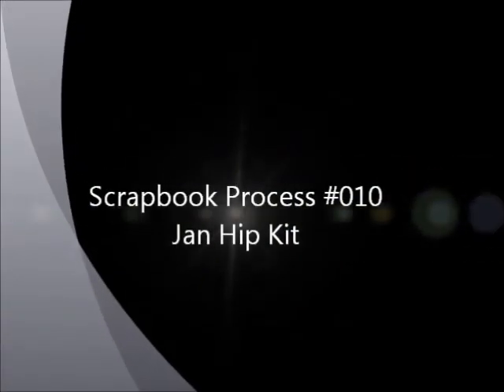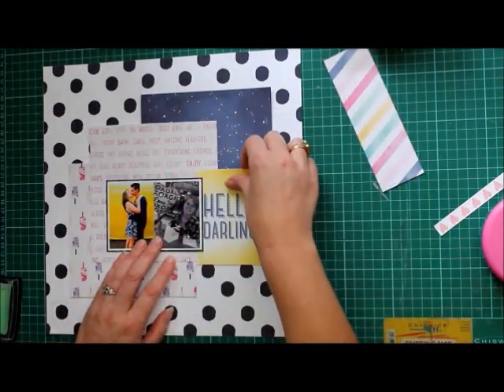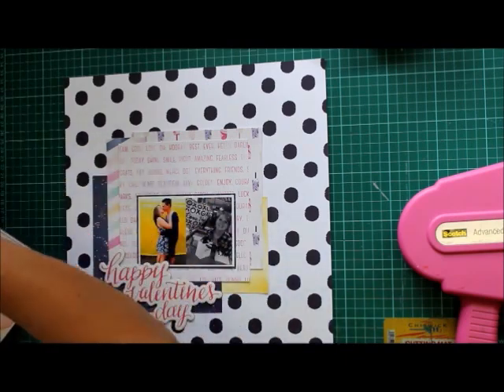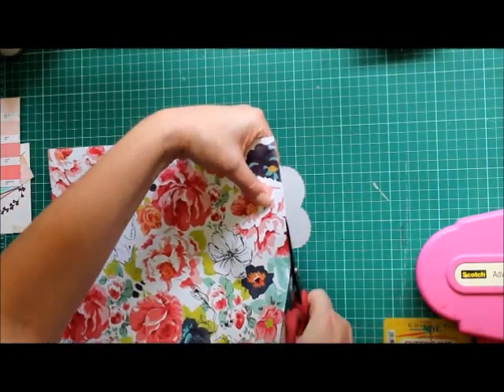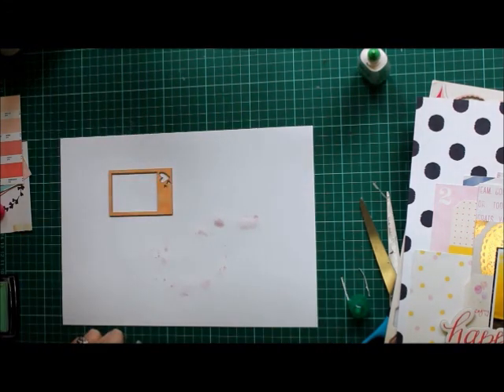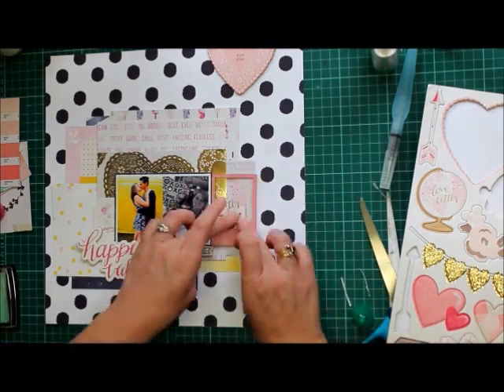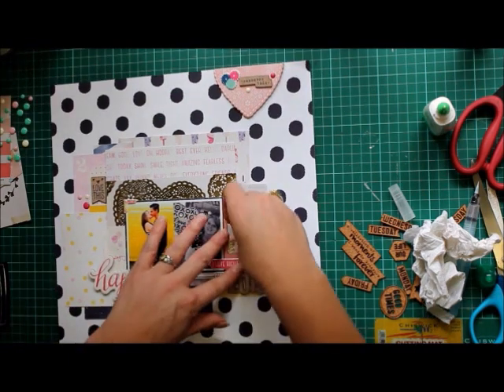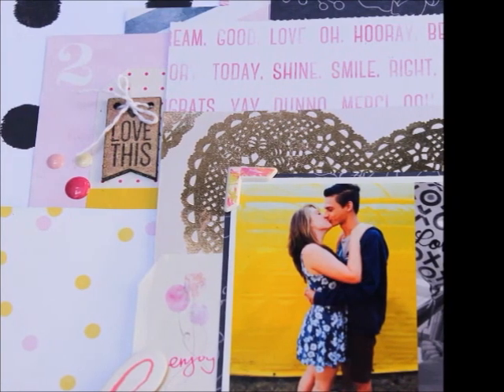Scrapbook Process Video #009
Using the Jan Hip Kit - TFW :)